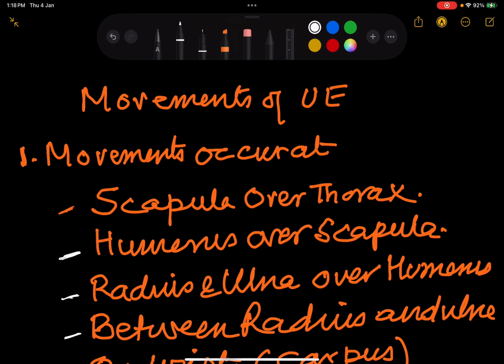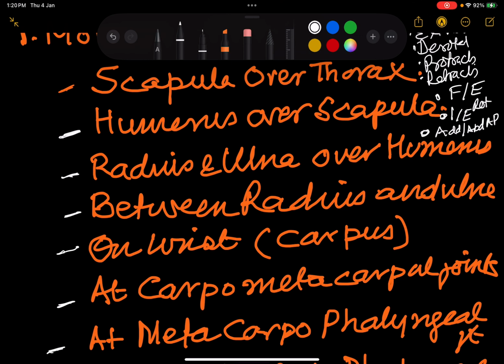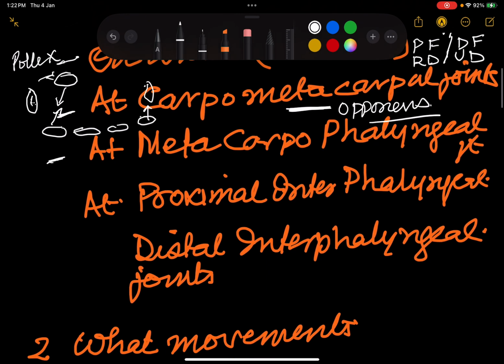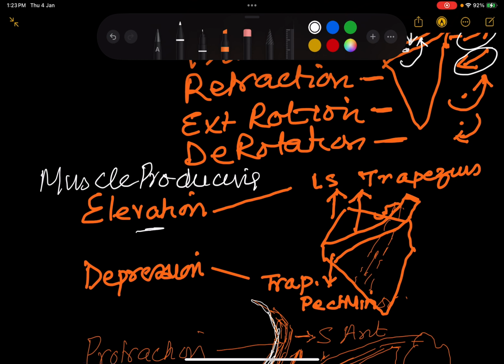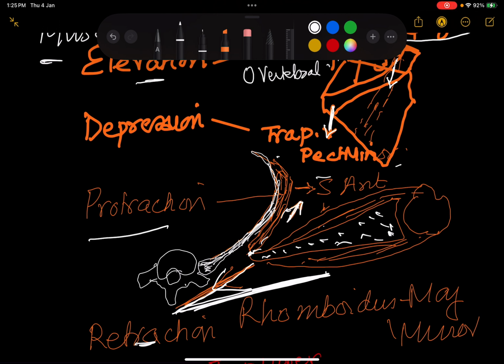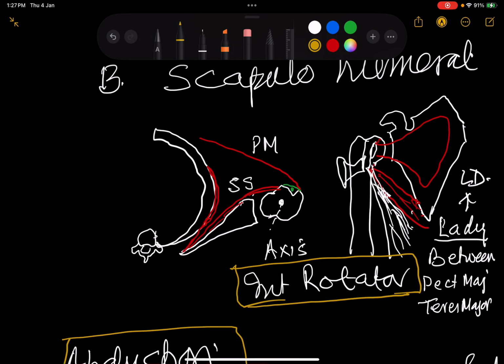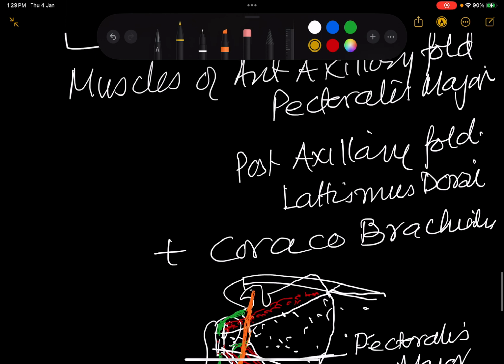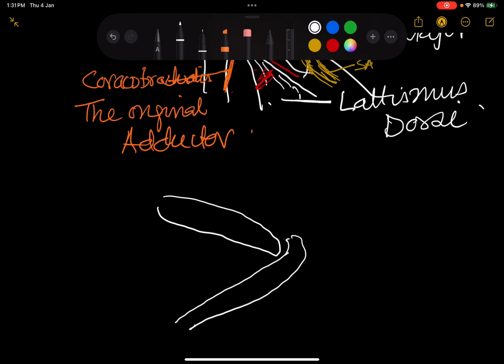All Movements in Upper Limb 2 How Produced GK Singh